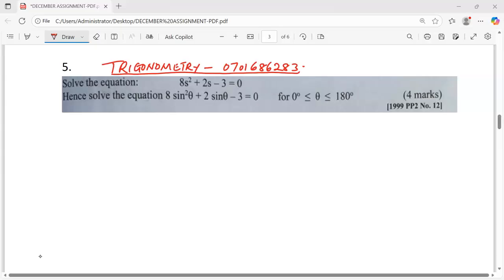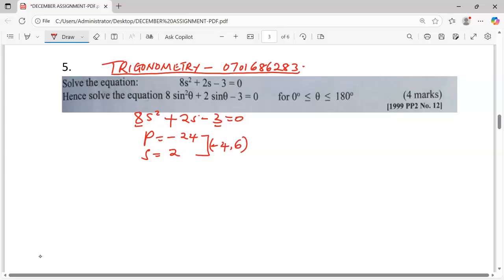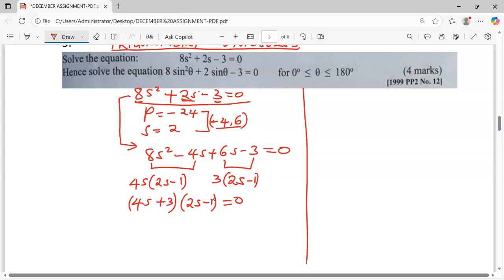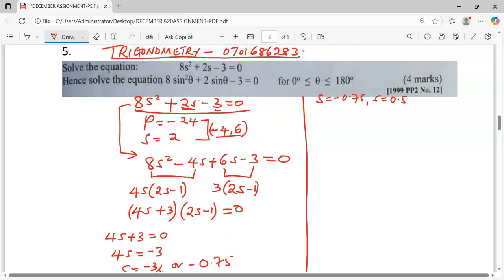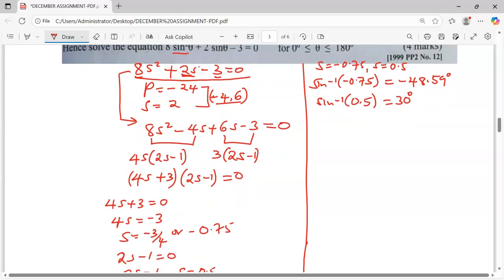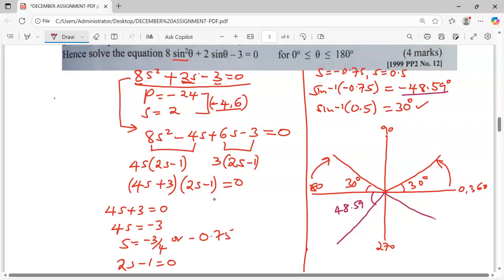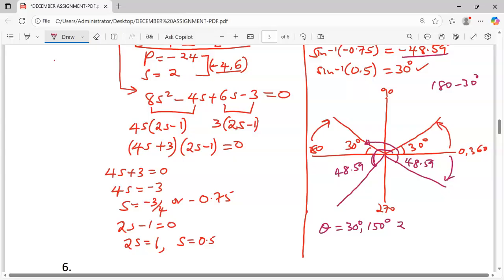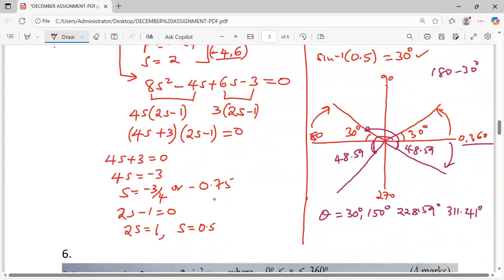K.c.s.e 1999 Mathematics pp2, Q 12 Trigonometry.